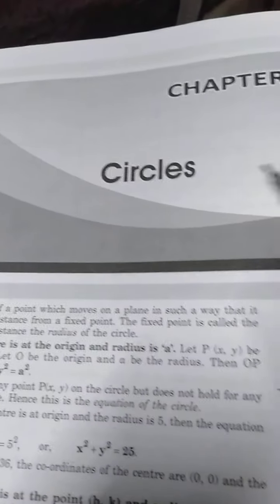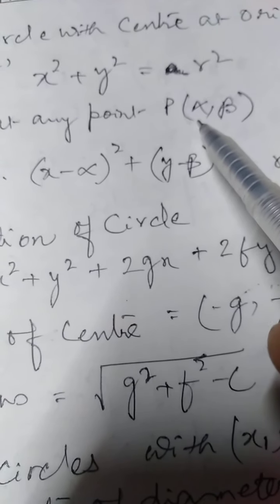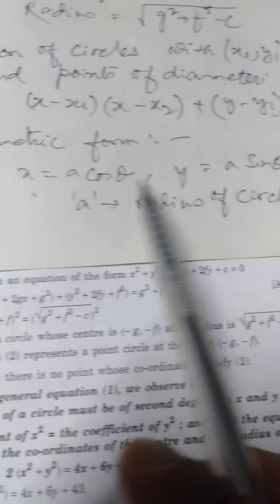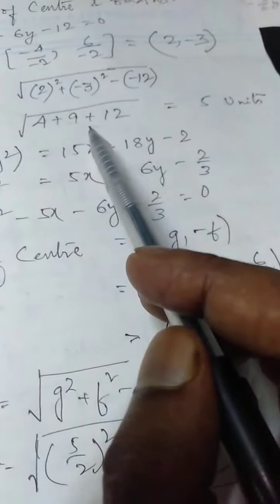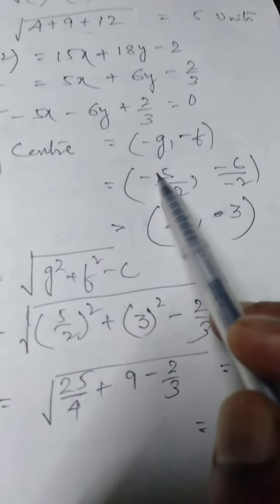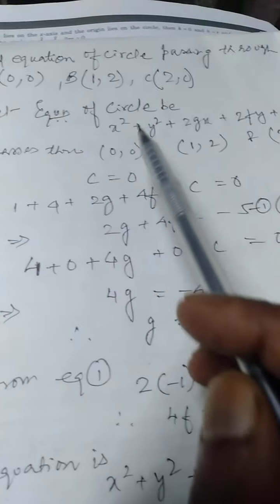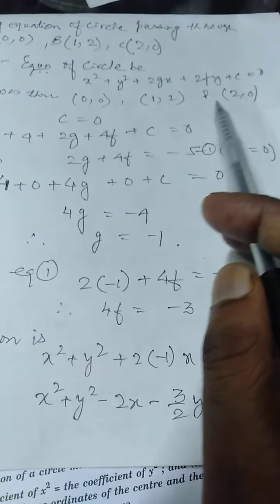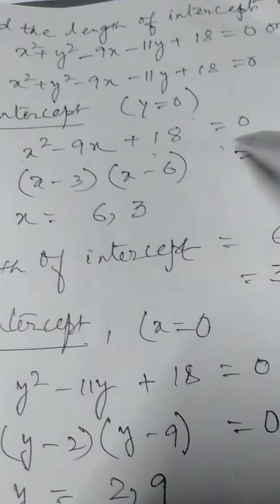CIRCLES ( CO-ORDINATE GEOMETRY)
Class xi Mathematics